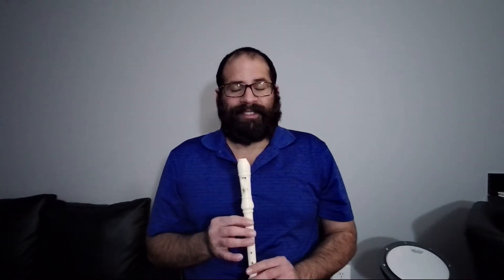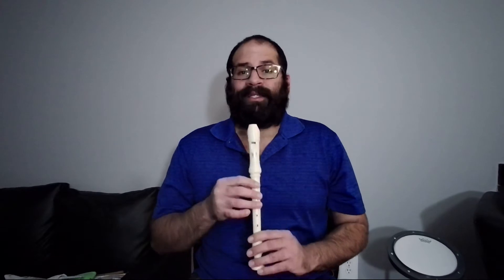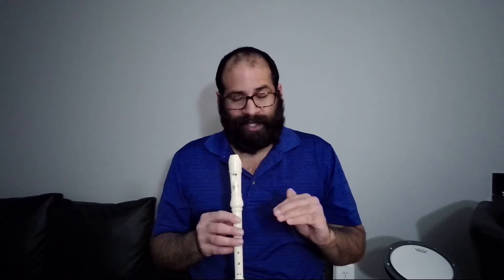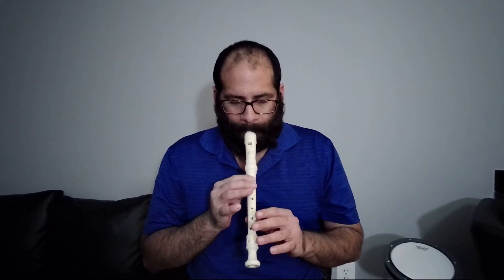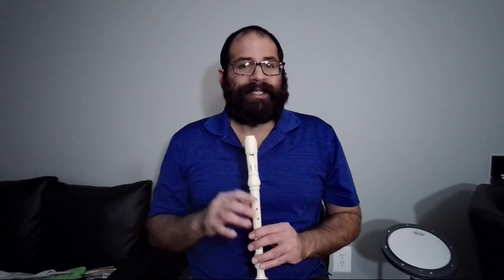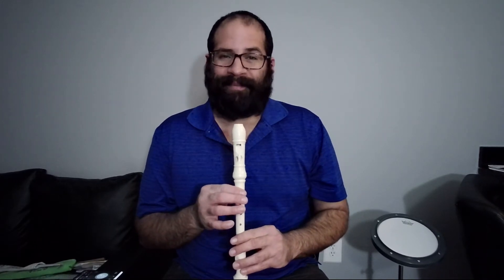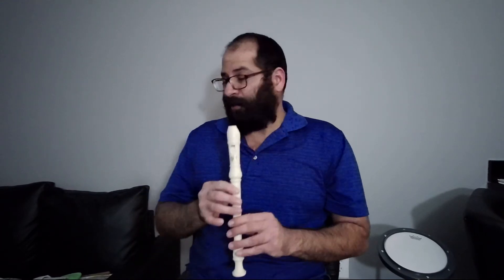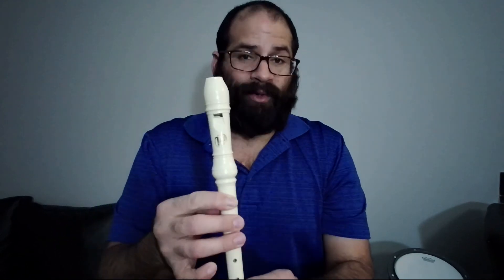Recorder Gently Sleep